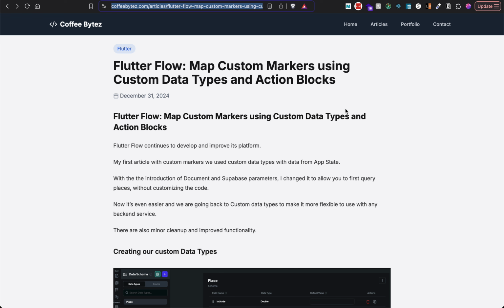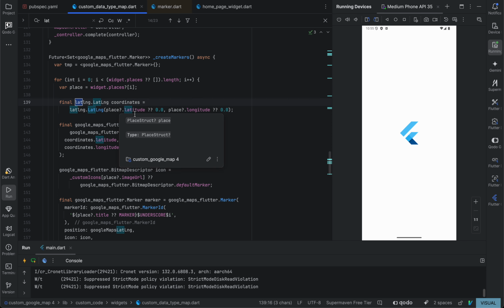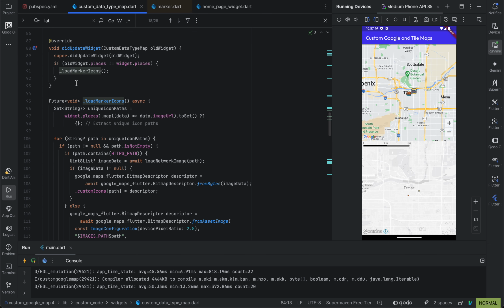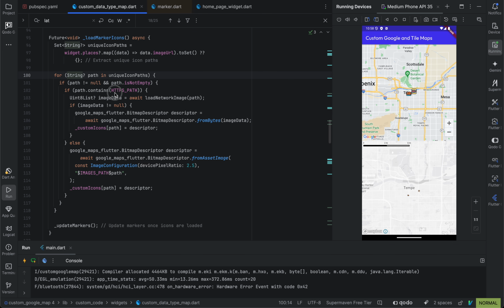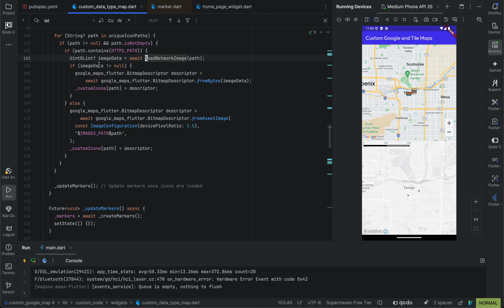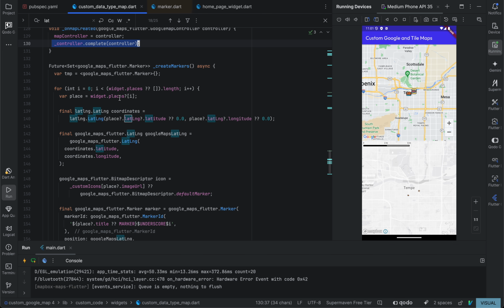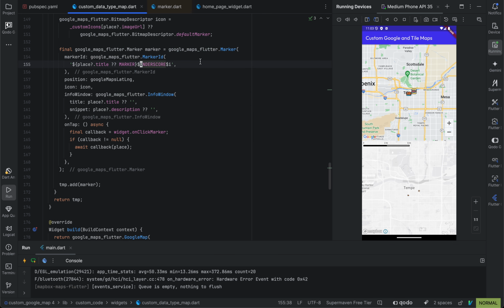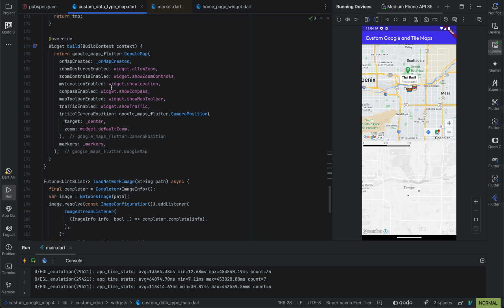Flutter Flow: Google Maps Custom Markers with Custom Data Type Code Overview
You can generate any widget including maps with custom markers, polylines, polygons, etc

📖 Chapters:
0:00:00 - Video Introduction: Overview of Flutter Flow custom map markers
0:00:25 - Custom Functions for Data Mapping: `createFirestorePlaceList` and `createSupabasePlaceList`
0:01:00 - Exploring `CustomDataTypeMap` Widget Code
0:01:14 - Live Map Demonstration and Marker Coordinate Creation Logic
0:02:27 - State Management and Initializing Map Properties: `CustomDataTypeMapState` and `initState`
0:02:50 - Dynamic Marker Icon Loading (`_loadMarkerIcons` function)
0:03:10 - Handling Widget Updates with `didUpdateWidget`
0:04:45 - Network Image Loading Implementation: `loadNetworkImage` helper function
0:06:40 - Updating Markers and Map Controller Setup: `_updateMarkers` and `onMapCreated`
0:07:35 - Advanced Marker Customization: Iterating through places to create markers
0:09:00 - Interactive Markers with Info Windows and Callbacks
0:10:30 - Conclusion and Google Map Widget Properties Overview